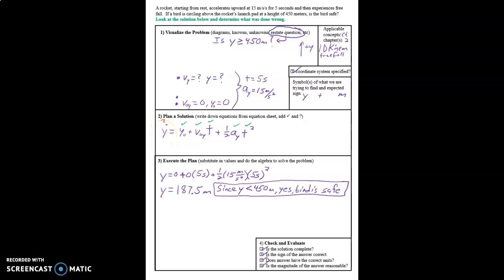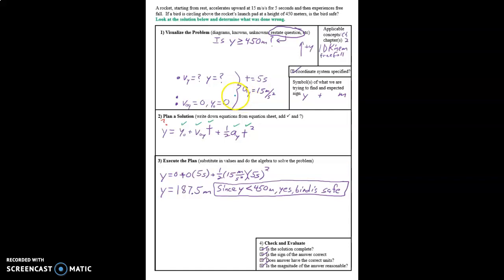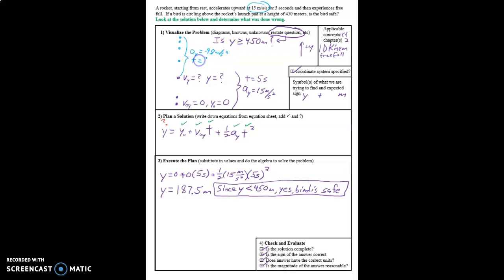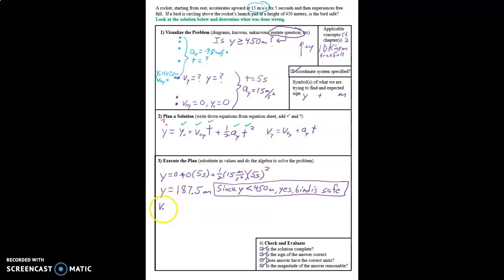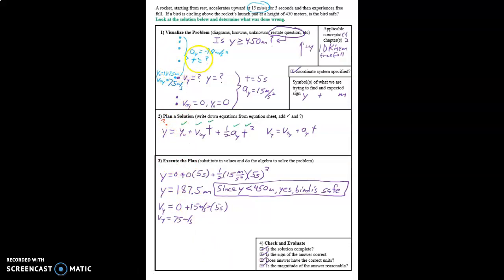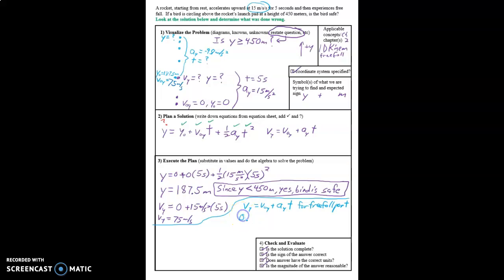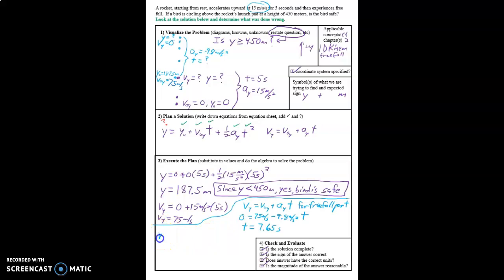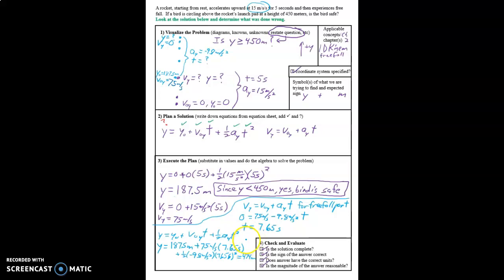3.10 Solution to Problem 14